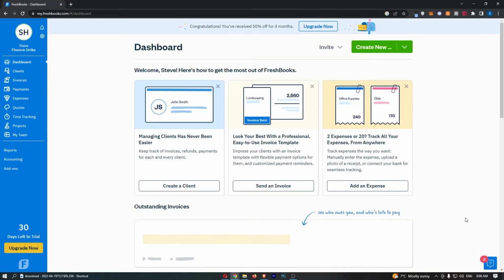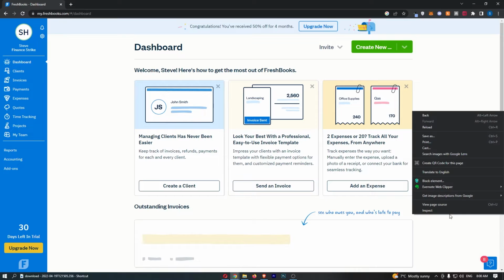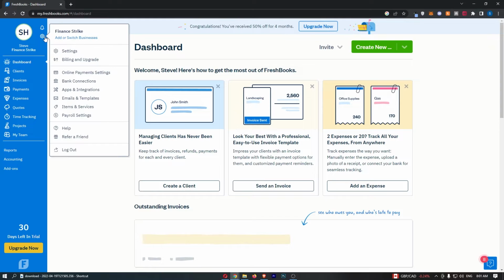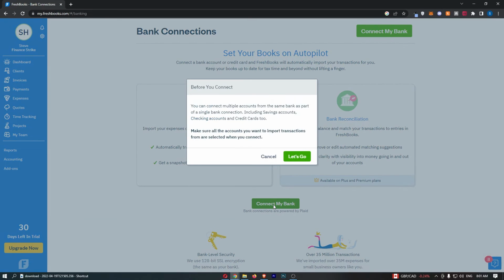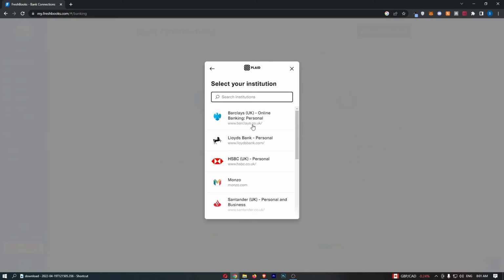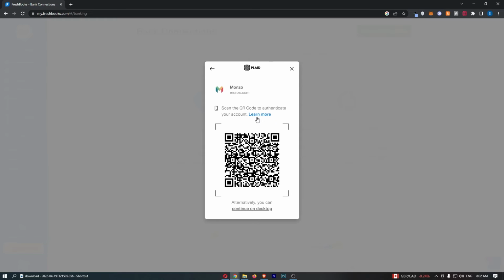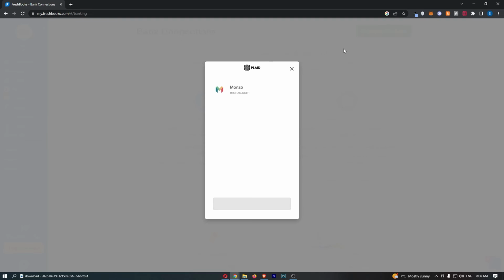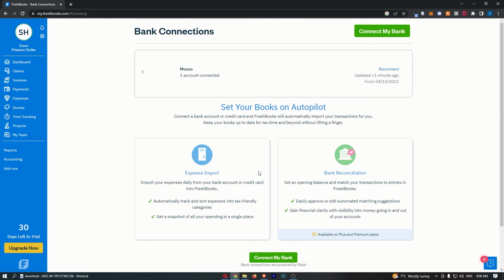How To Connect Bank Account To FreshBooks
In this tutorial I will show you How To Connect Bank Account To FreshBooks